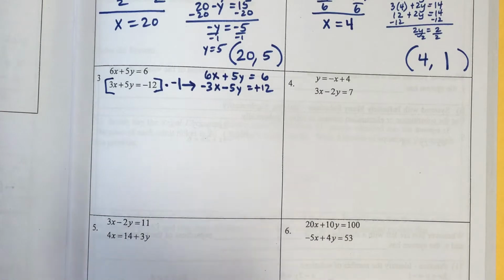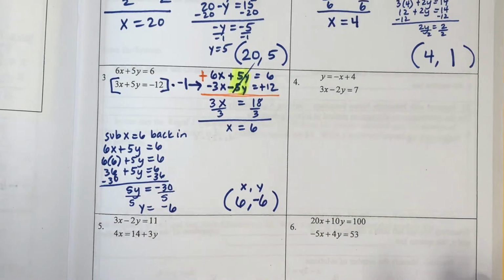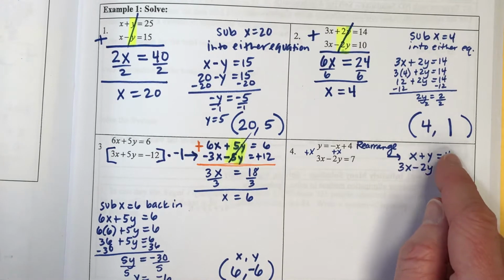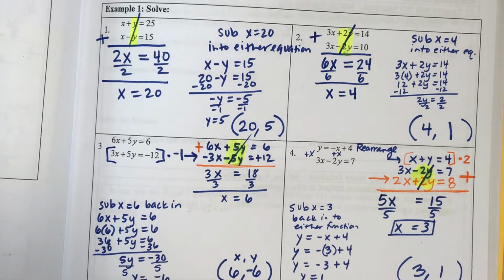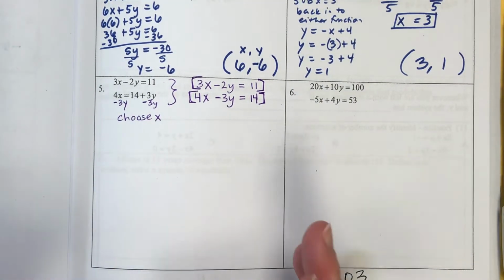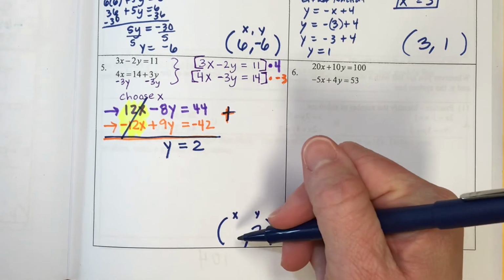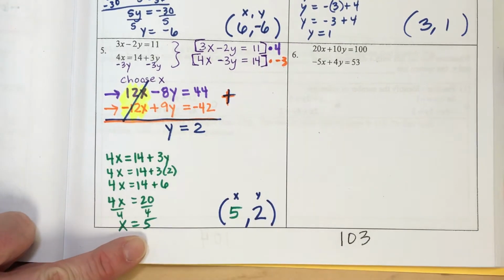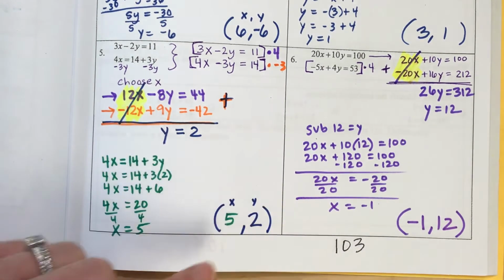Solving a System of Linear Equations by Elimination - 6 more examples